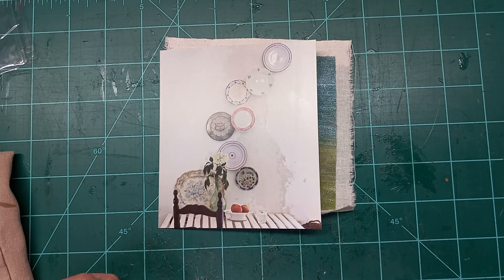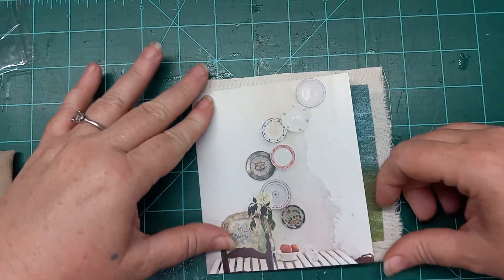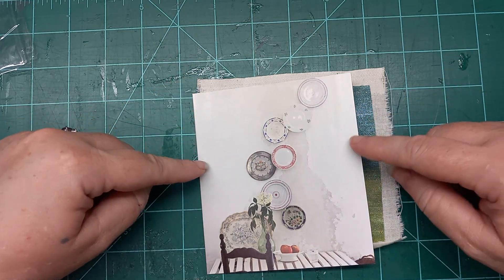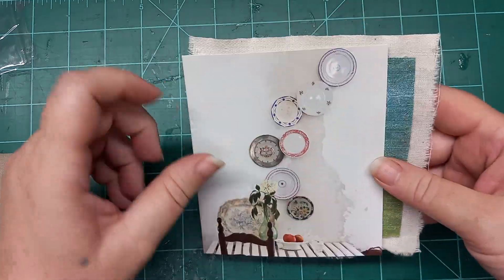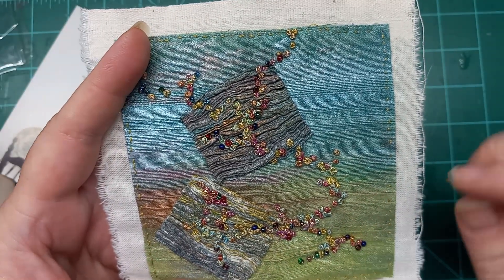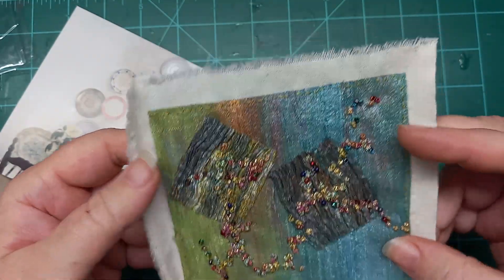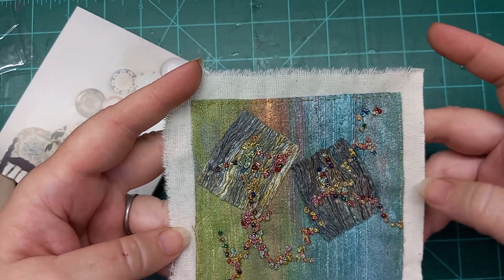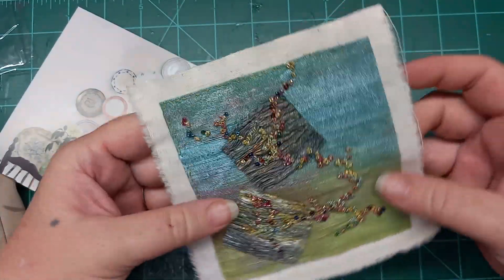Threaded Thursday stitcheryswap share. Thank You Jen! happy mail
@artyfartyannie Thanks Annie for hosting such a wonderful event!  Thank you Jen this piece is amazing such tiny stitches!!